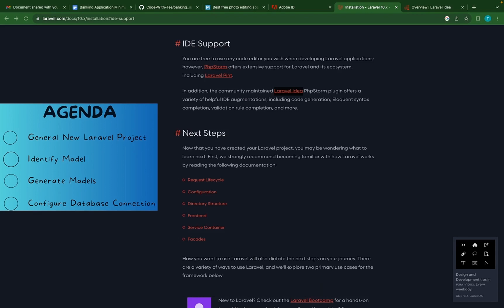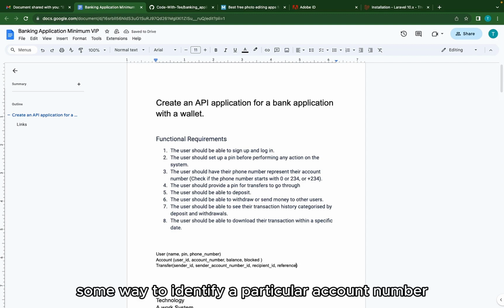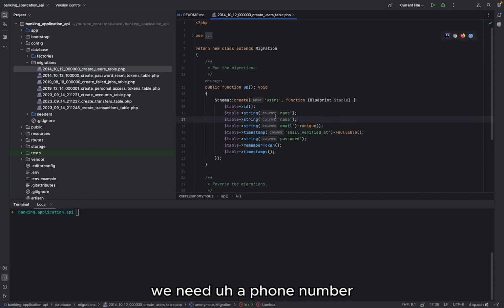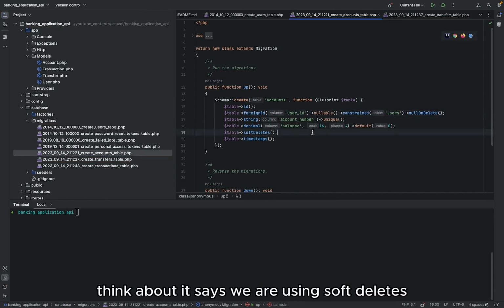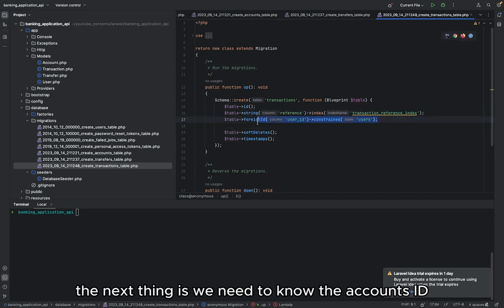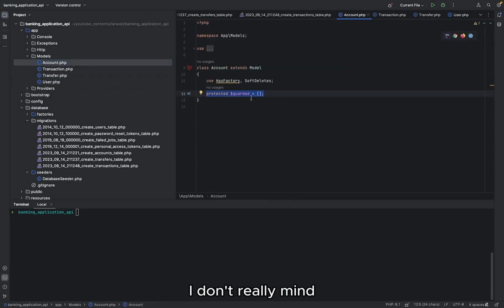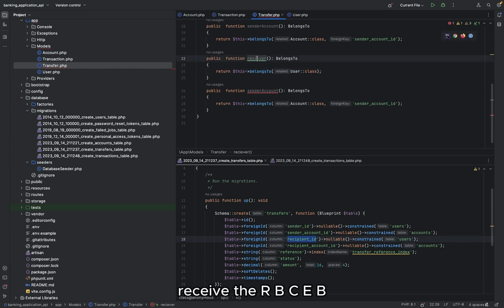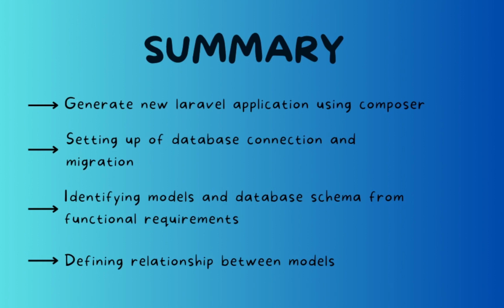Creating Models, Migrations, & Database Connections - Laravel Banking Application API (MVP)(Part 2)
Welcome to our in-depth Laravel tutorial series, Part Two! In this specific episode, we're diving deep into the heart of Laravel development by focusing on essential actions you need to master:

1. Initializing a New Laravel Project: We'll kick things off by guiding you through the process of setting up a fresh Laravel project from scratch.

2. Identifying and Generating Models: Discover how to identify and generate Laravel models based on your project's unique functional requirements.

3. Model Schema and Migration Generation: Learn the art of defining model schemas and effortlessly generating migrations to create the necessary database tables.

4. Defining Model Relationships: Uncover the power of Eloquent relationships in Laravel as we teach you how to define connections between your models.

5. Connecting to the Database and Running Migrations: We'll walk you through the crucial steps of connecting your Laravel project to a database and executing migrations to establish your database tables seamlessly.

Whether you're a beginner looking to get started or an experienced developer seeking to refine your Laravel skills, this episode is a must-watch.